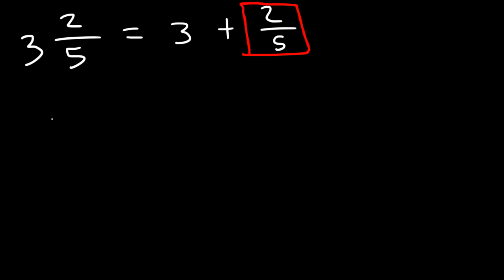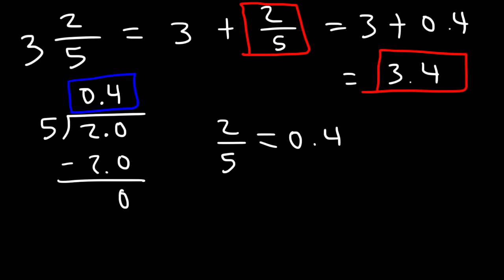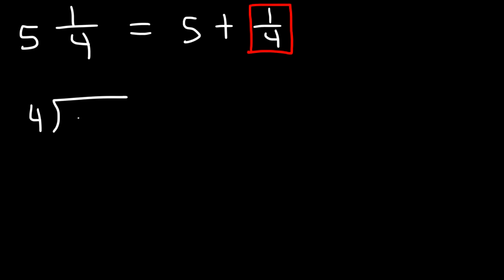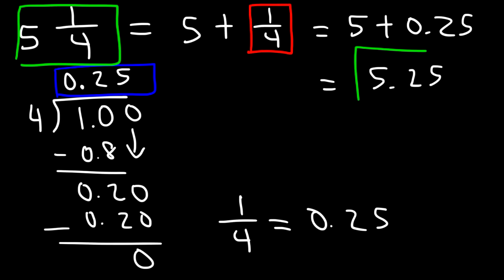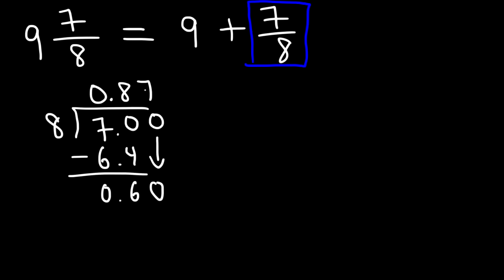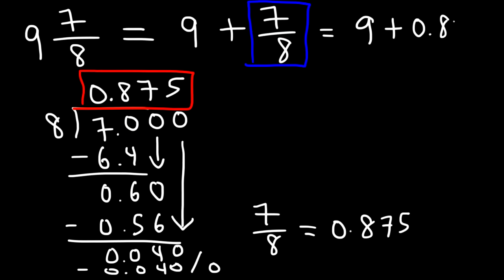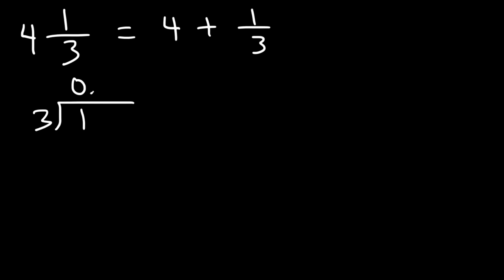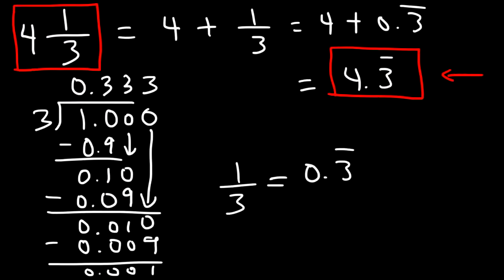Converting Mixed Numbers to Decimals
This math video tutorial explains how to convert mixed numbers to decimals.